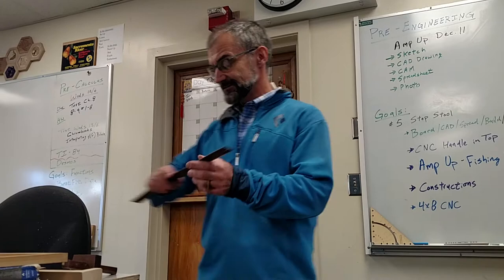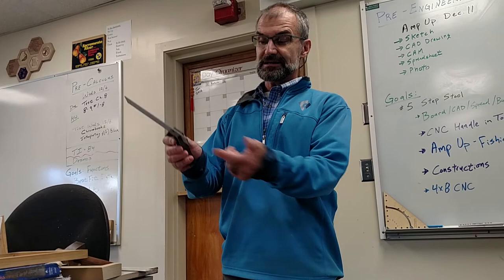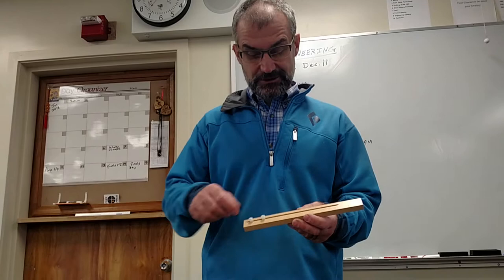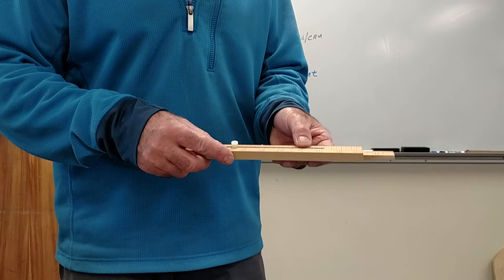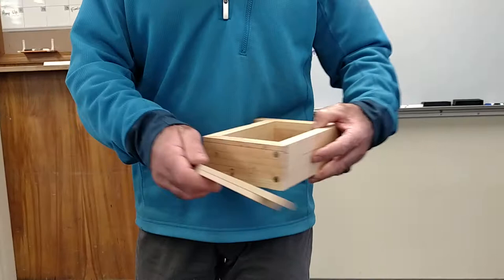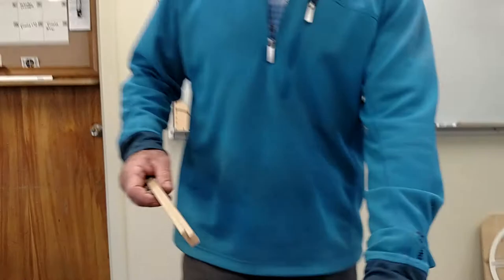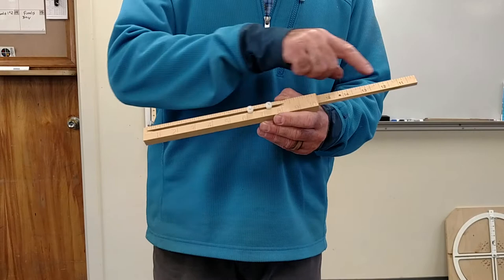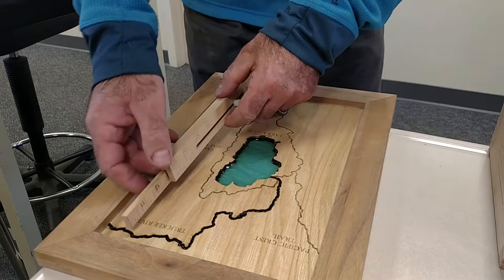The Slide Rule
Some of my favorite tools